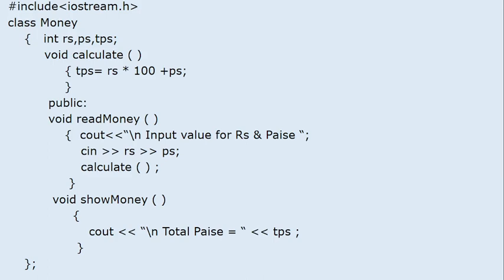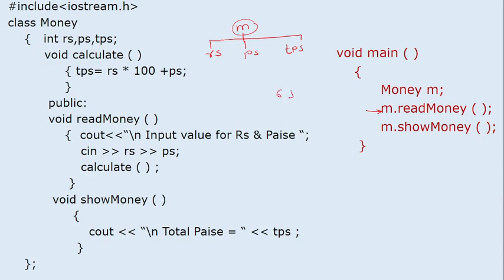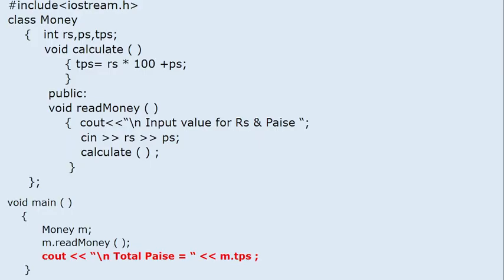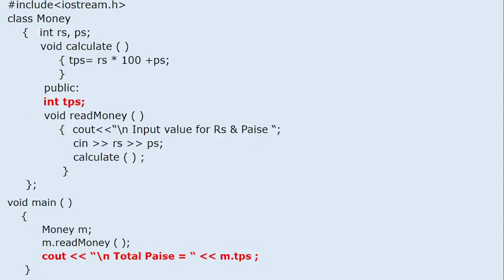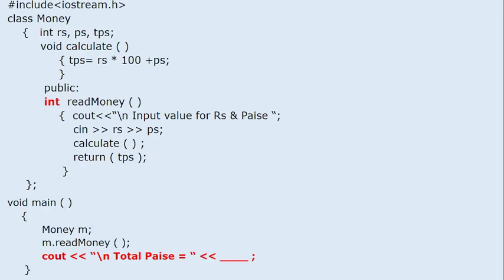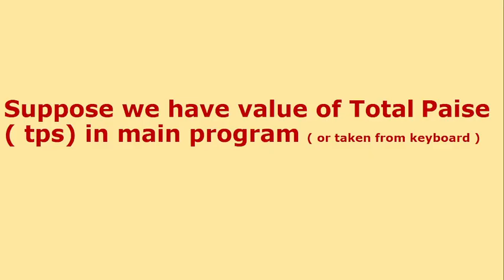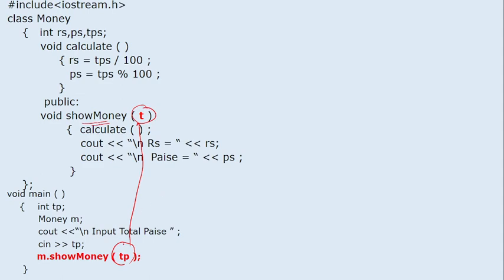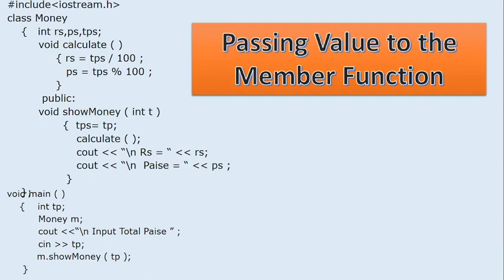Passing & Returning value to & from member function.- Sangram Sir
You will learn how to pass & return value to the class i.e. to & from member function